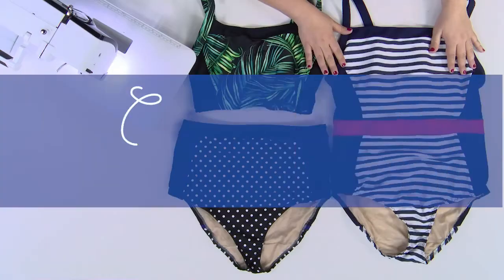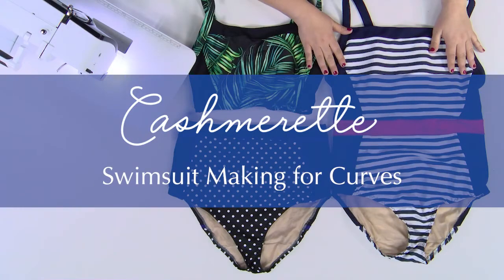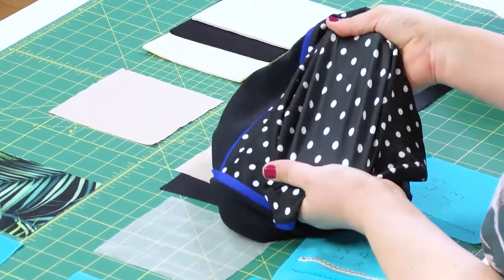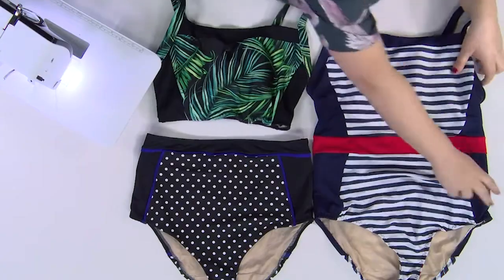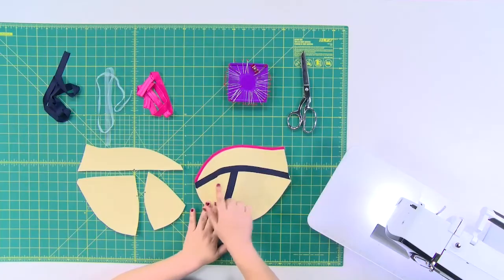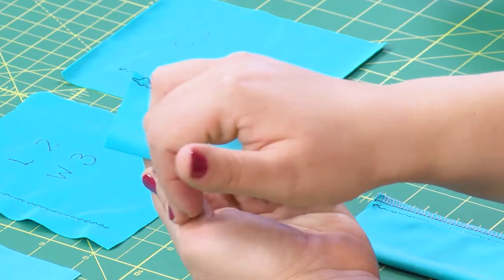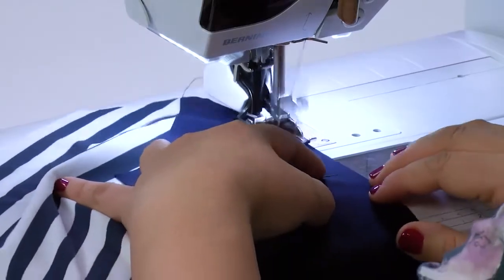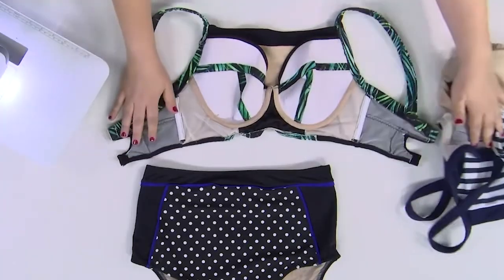Swimsuit Making for Curves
to sew your own swimsuit!